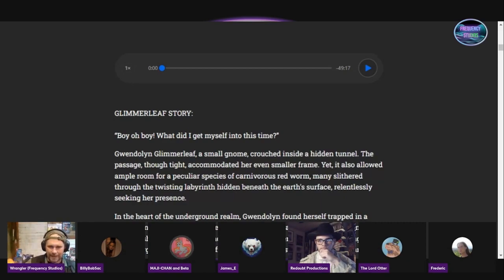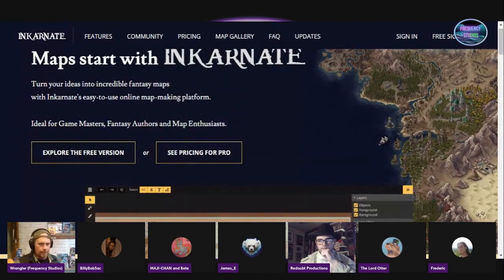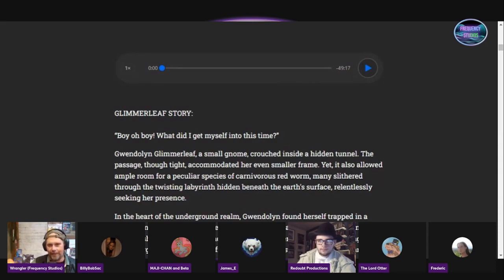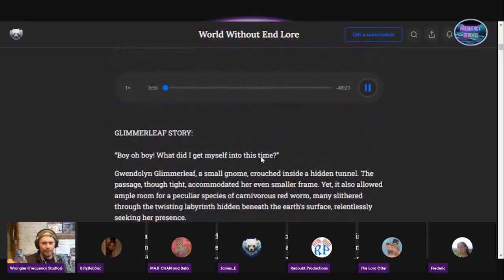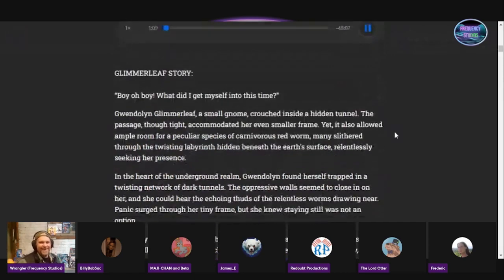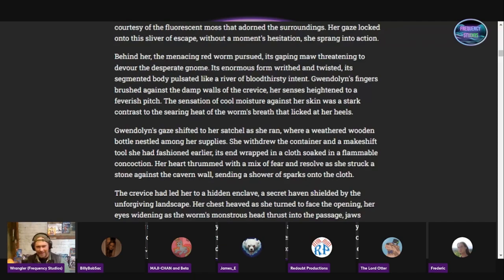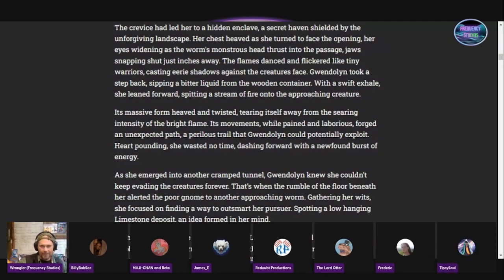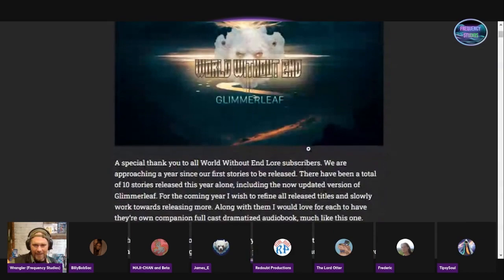World Without End | December 25th Update | Wing#53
Herman P. Hunter